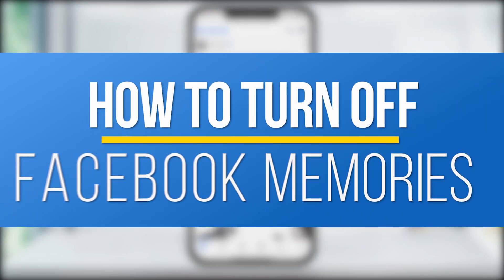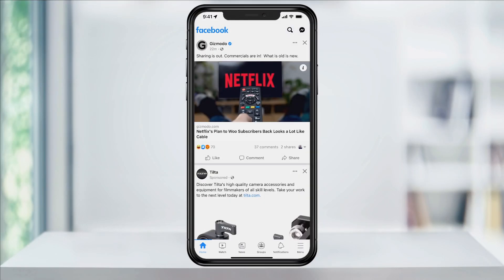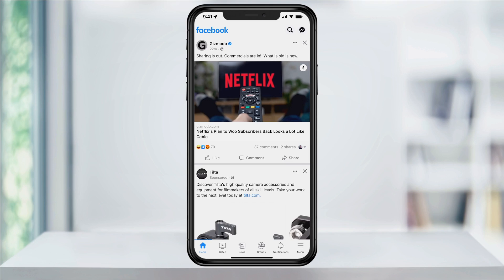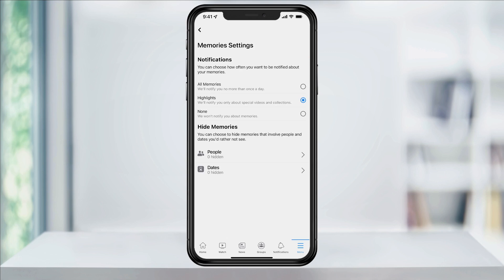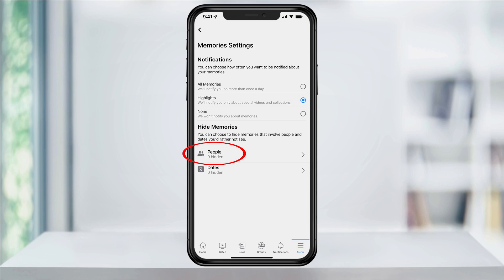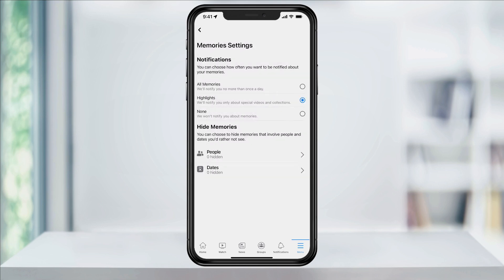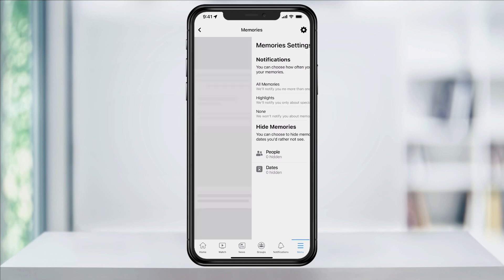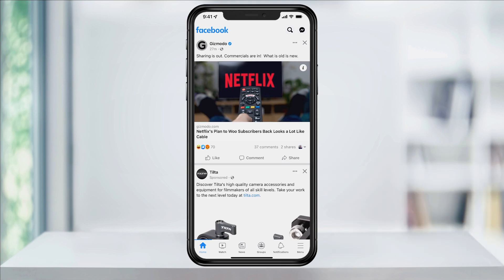How To Turn Off Facebook Memories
In this quick tech how to video, I’m going to show you how to edit what Facebook memory alerts you receive, and also how to turn them off altogether if you want to do that.

Facebook memories is a feature that will alert you with a recommended memory post of something special that you’ve posted in the past. This could be an anniversary, event, or how long you’ve been friends with someone. You can change these settings on how often you receive them or turn them off completely.

Start by opening the Facebook app.

Next, tap the menu button on the bottom right of the screen.

To get to the memory’s settings the quickest, tap the search icon on the top right, type memories, and choose it when it appears.

Now at the memories page, tap the settings gear on the top right.

Going through these options, first, you can let Facebook alert you of all memories that come up. Next, you can only receive highlight memories, which is what most people probably have on by default. And finally, you can choose none and receive no memory notifications.

Under that, if you want you can choose people, and search and choose certain people that you no longer want to receive memories with. When you add someone here, they won’t be alerted.

And finally, at the bottom, you can choose a date range if you’d like to not receive memory notifications from. You just add the range, and then hit Save. That date range will then be excluded from memories.

When you’re finished, you can back out of these menus and head back to your main feed.

And that’s how you edit your Facebook memory notifications.